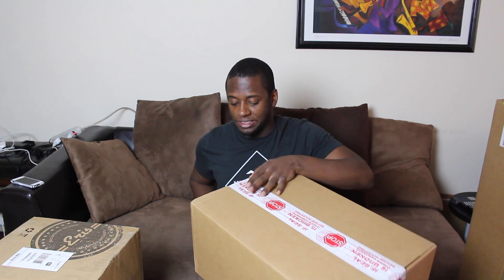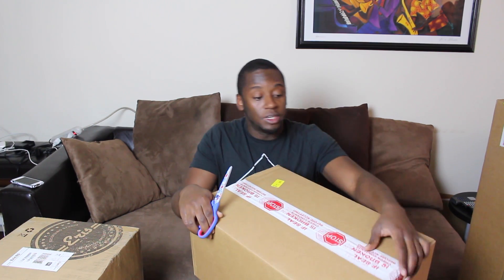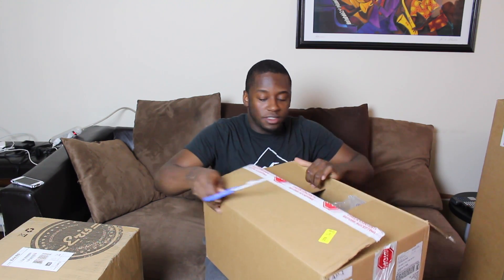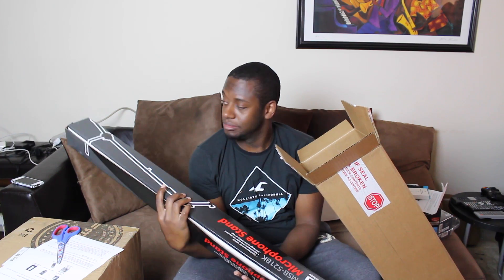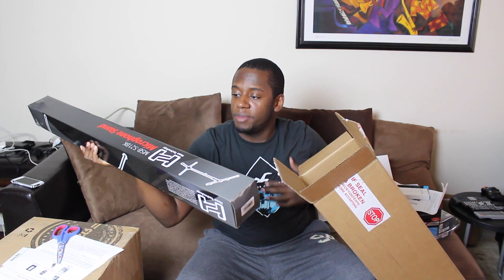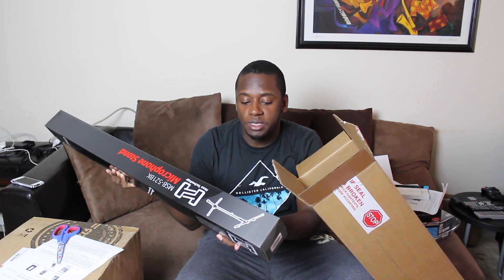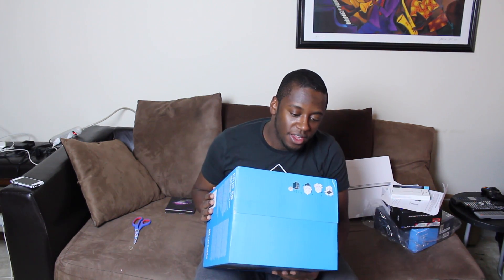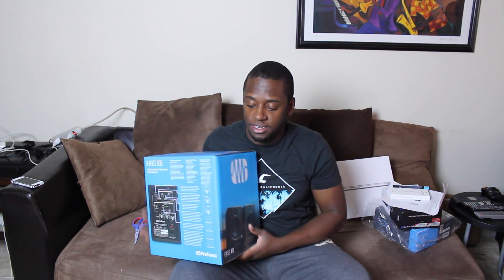Full Sail University•Project Launch Box•Audio Production 2016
Full Sail University Project Launch Box for Audio Production.
You receive your launch after your 4th month unless you have already taken English Composition before then you would receive it around your 3rd month. It arrives the last week of the month.

Here are the links to the gear shown in the video
Zoom H5

OS X El Captain (Retina, 15-inch, Mid 2015)
Processor 2.5 GHz intel Core i7
Memory 16GB 1600 MHz DDR3
Graphics intel Iris Pro 1536 MB
500 GB Flash Storage

I received a lot of downloadable software, I'll just keep that a surprise for you. You can also check out the program.